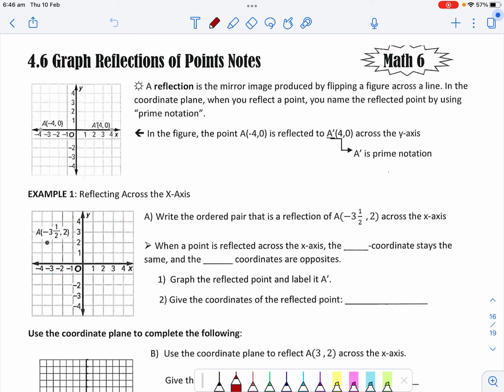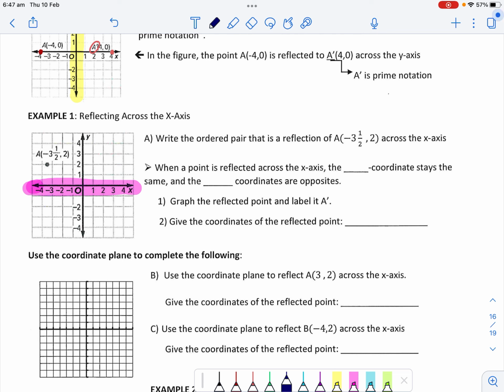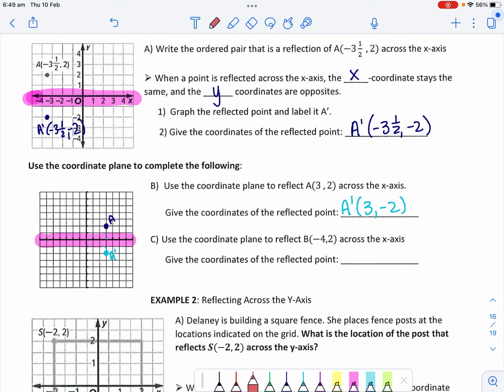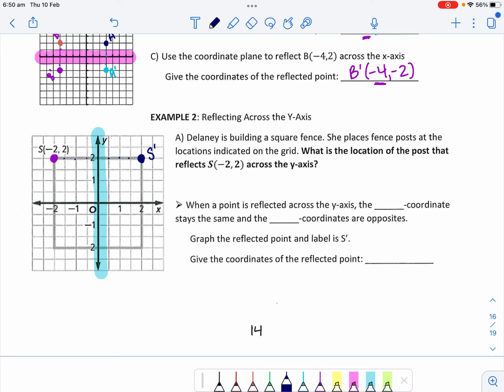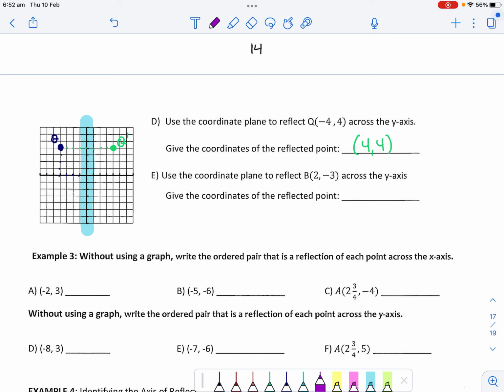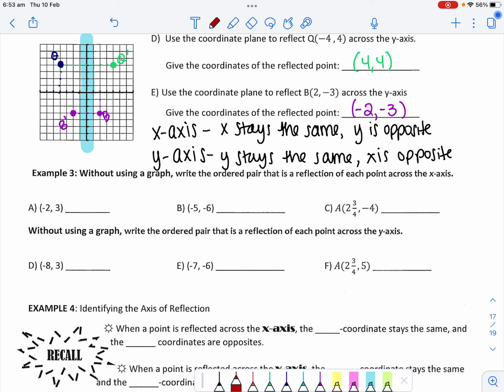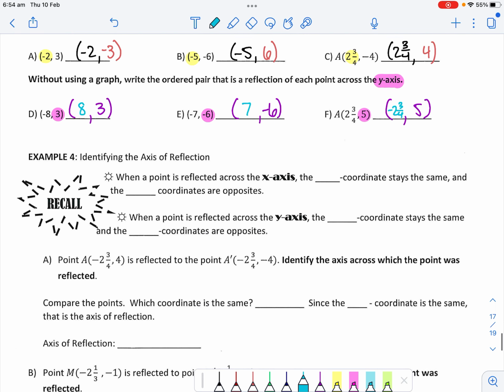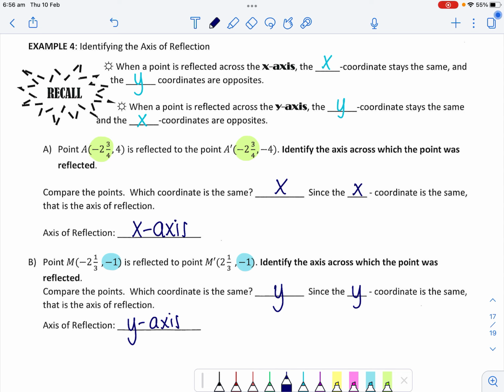M6 4.6 Reflections Notes